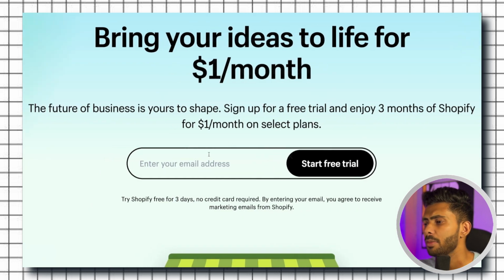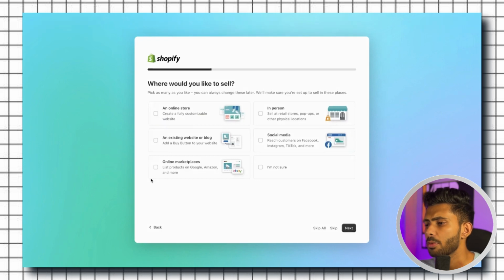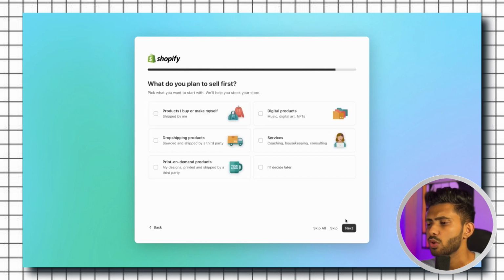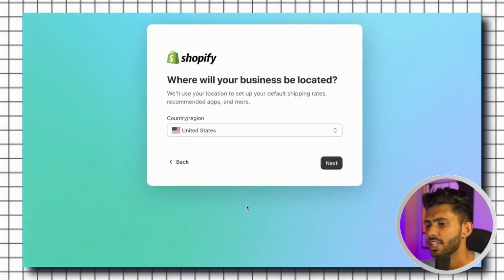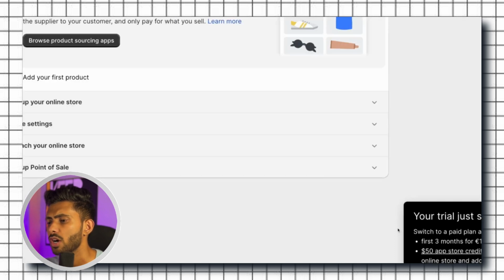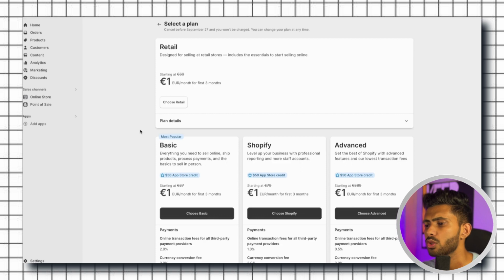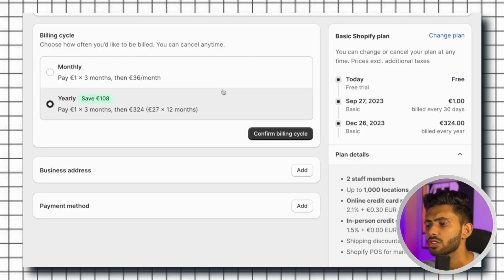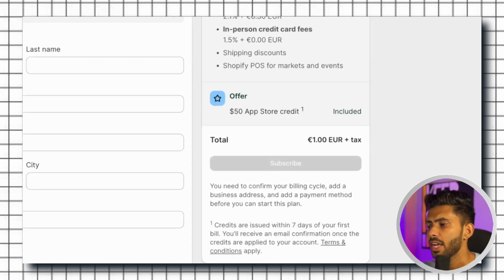Get Shopify Extended Free Trial | Start A Dropshipping Store | Shopify Tutorial For Beginners 2023